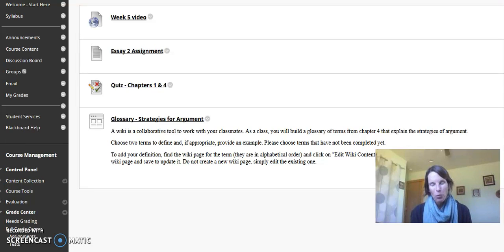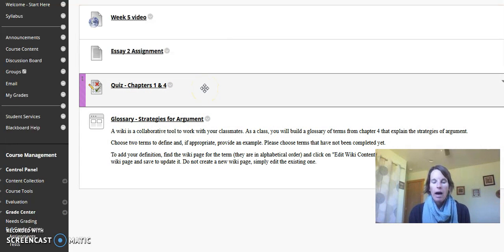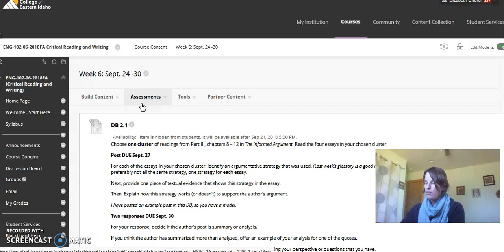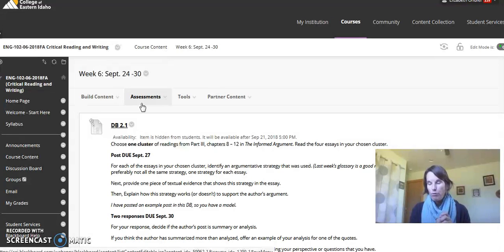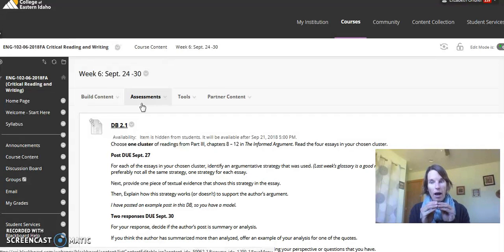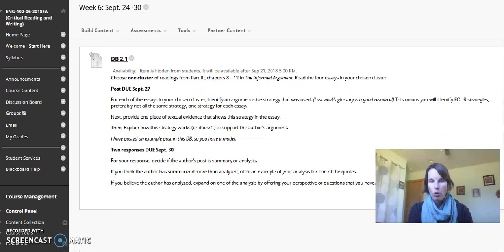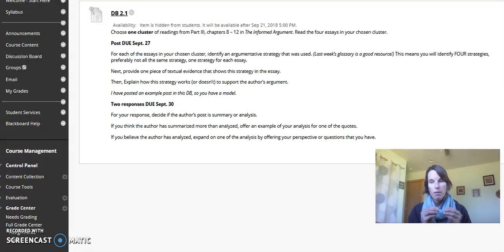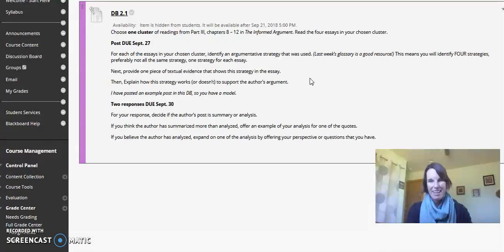ENG 102 f18 wk 6